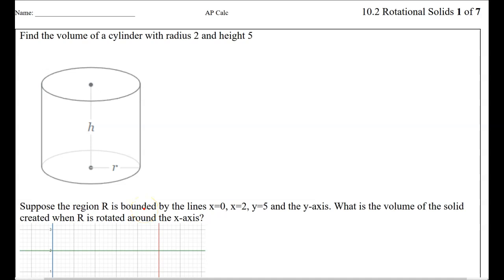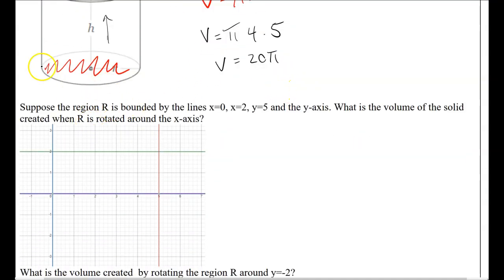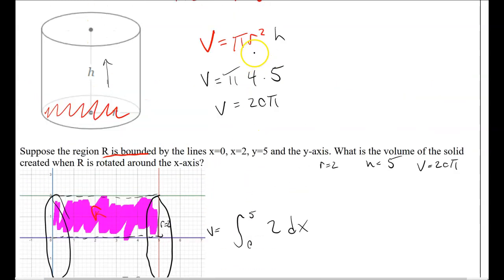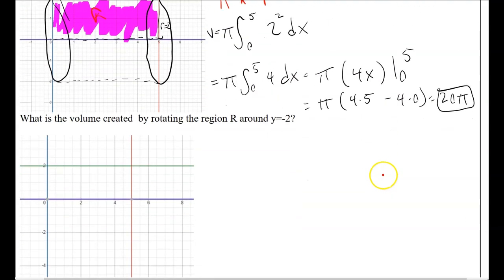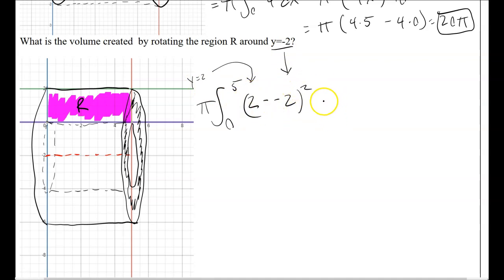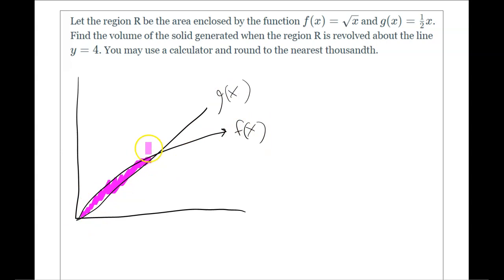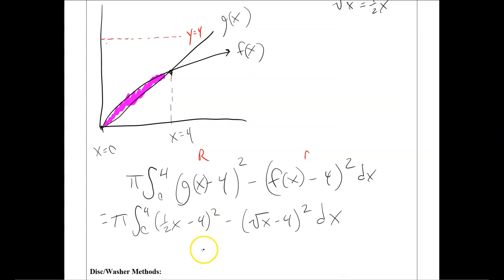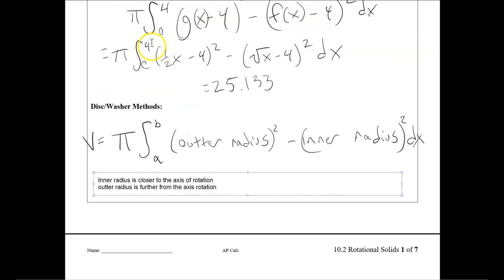AP 10.2 Rotational Solids